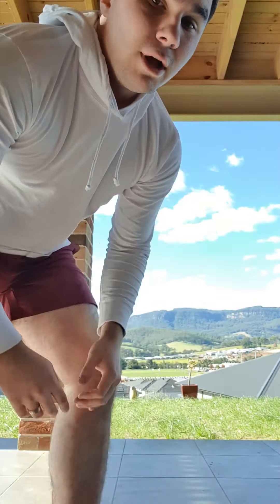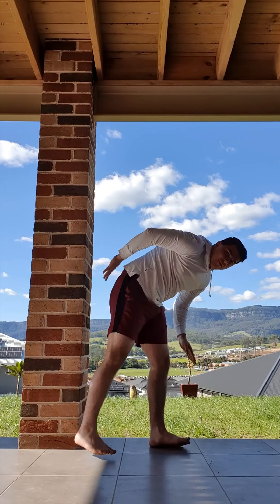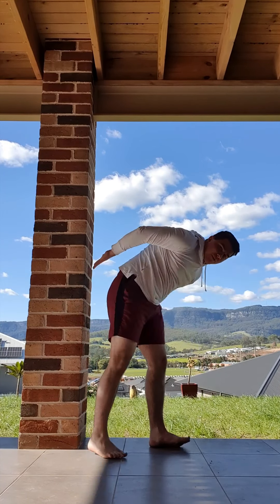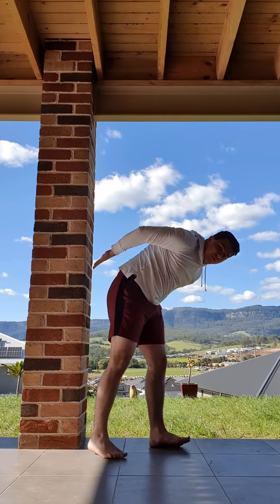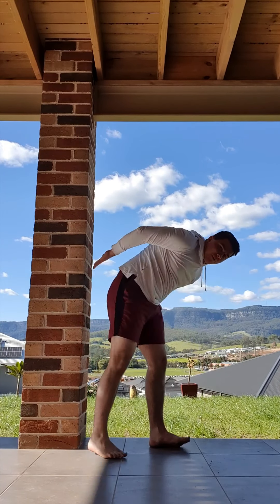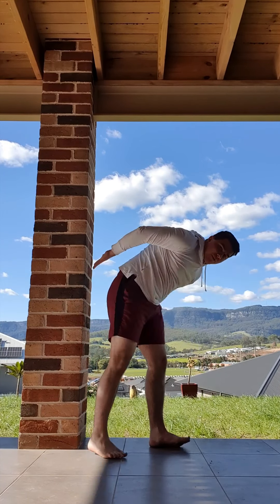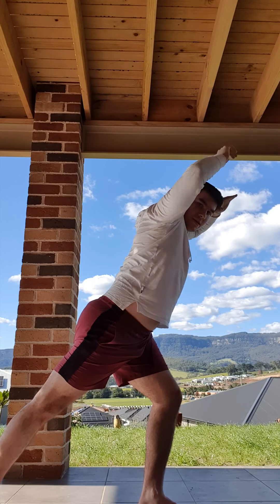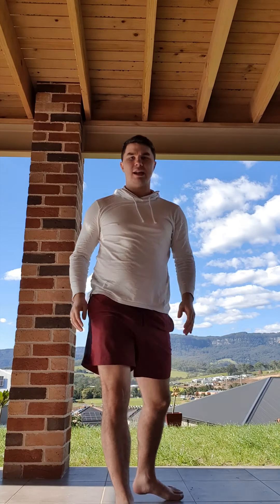Coach Andrew's Handstand drills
Simple handstand drills you can do at home to improve your alignment, strength, stability and coordination.